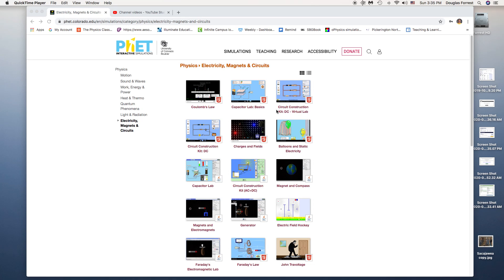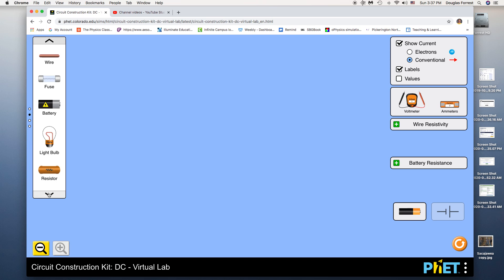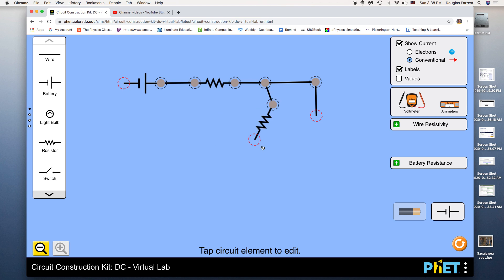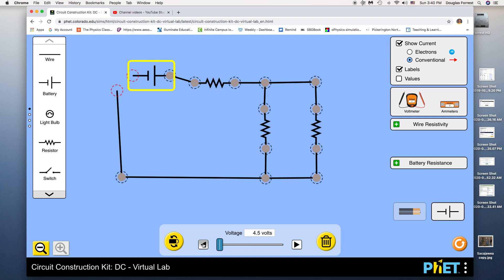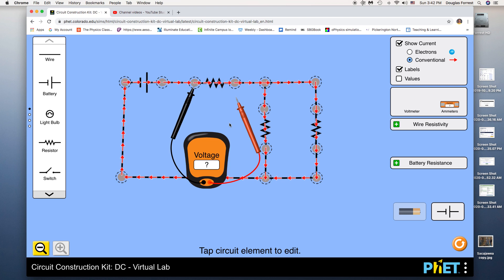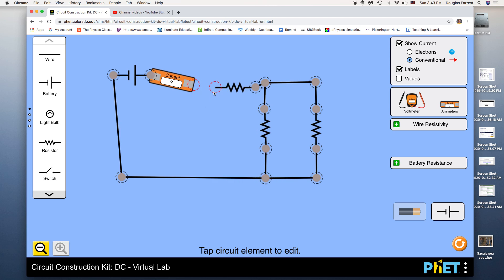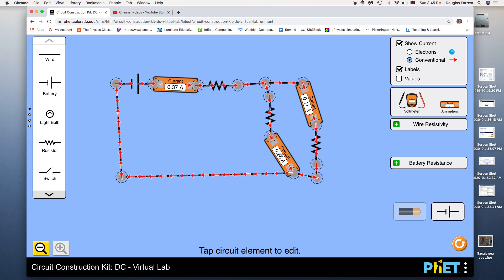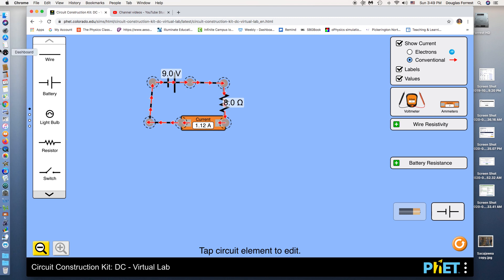Circuit Construction Kit tutorial PhET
This goes along with the virtual circuitry lab we'll do. The lab has a lot of parts, but almost all of them (parts 3-6) will be based on this simulation.